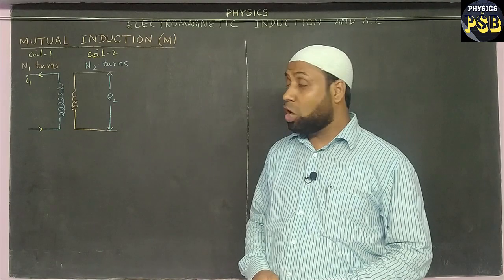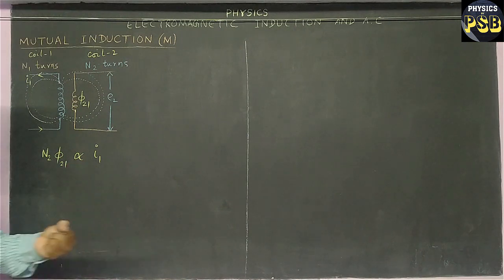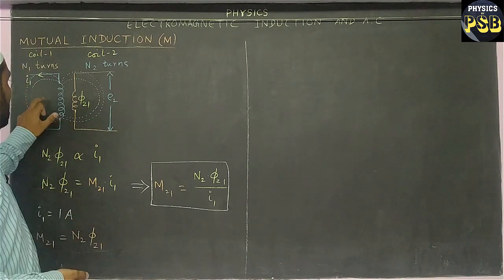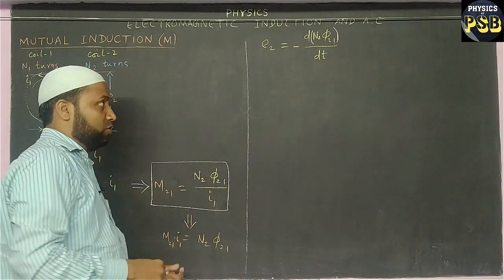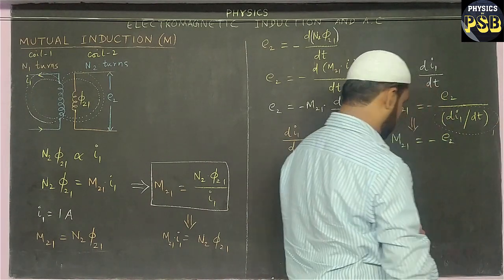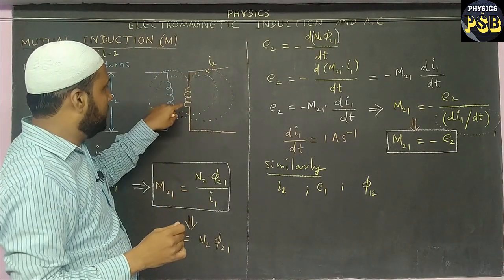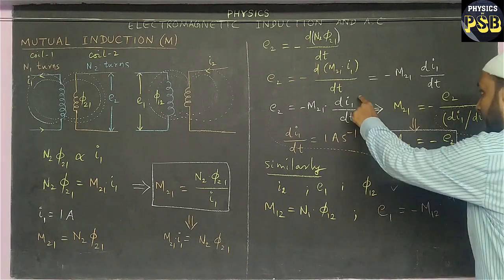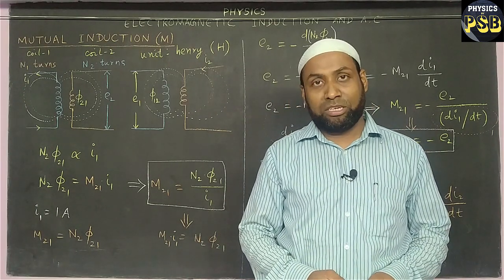Mutual Induction| Demonstration| Class12 Physics|Electromagnetic Induction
This video demonstrates electromagnetic induction with the help of few experiments.